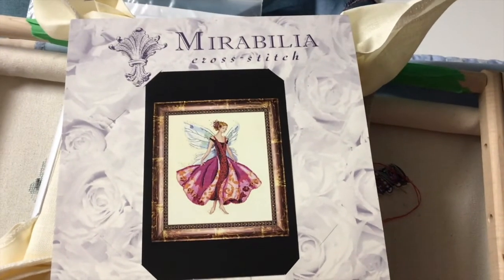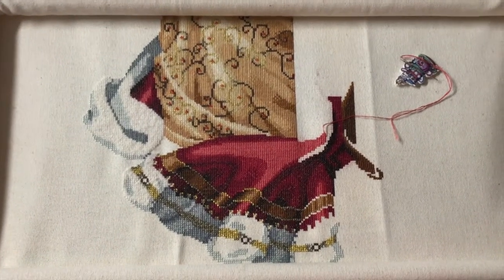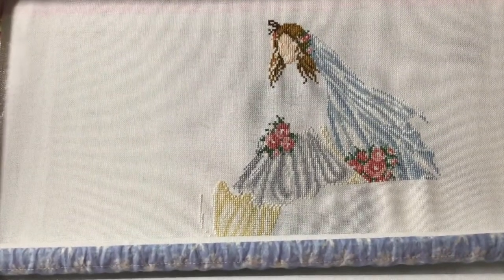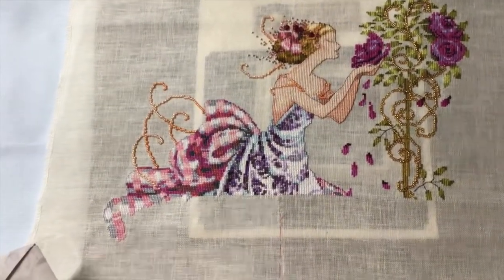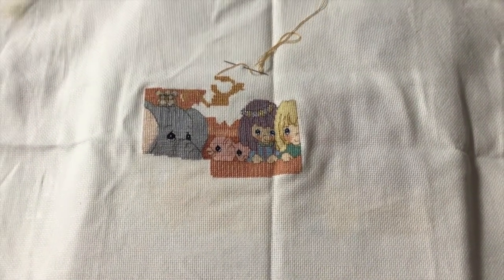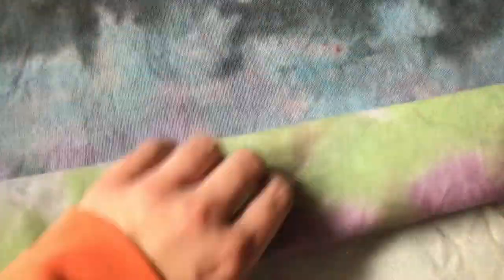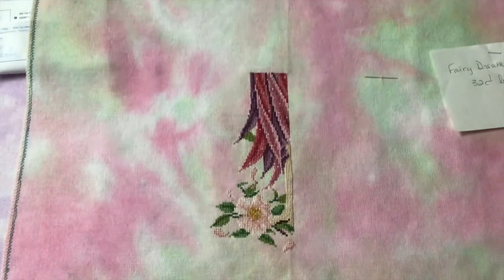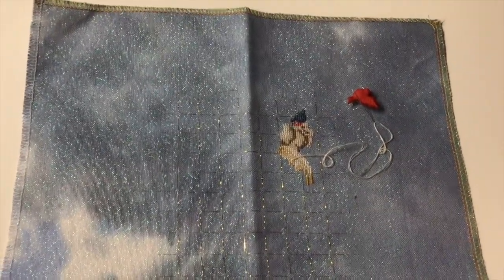FlossTube WIP Parade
Here is my promised WIP Parade!
I will try to link as many things as possible here.

Noah's Ark: Out of Print. Check out eBay
Disney Princesses
Enchanted January
Santa: Limited edition fabric. Sorry!